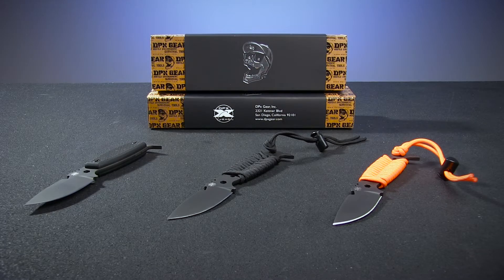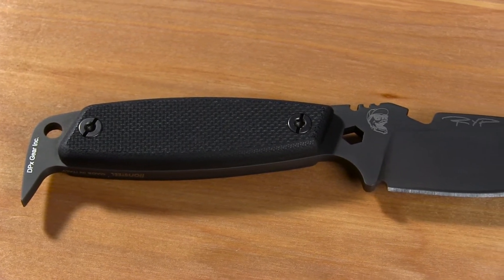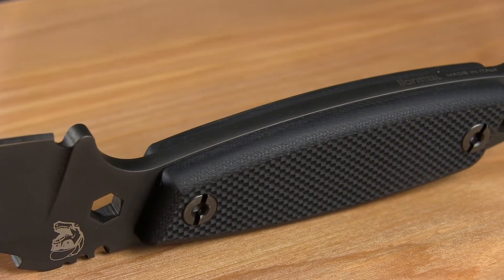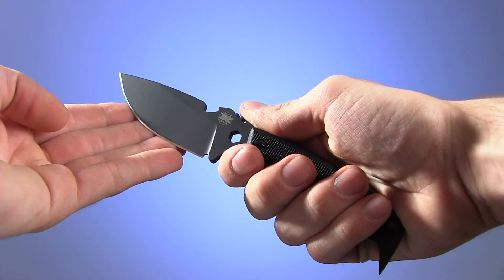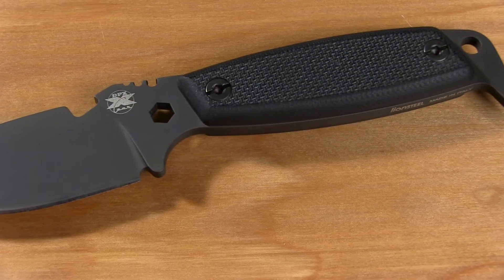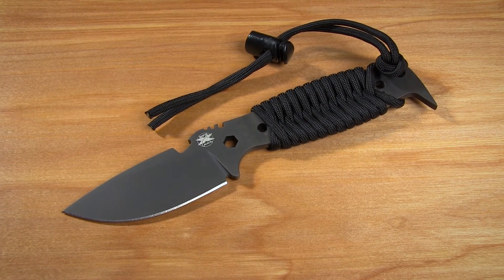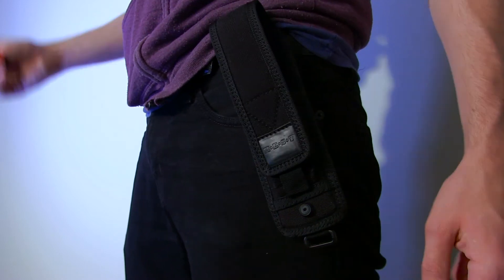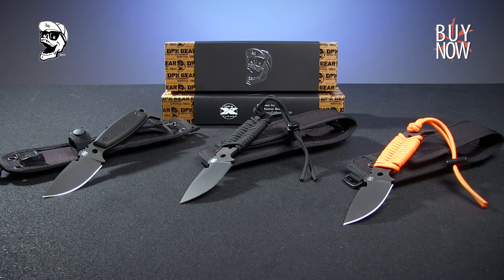Warehouse Hunts: DPx Gear HEST II Assault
Join us every week as we plunge deep into the goblin-protected vaults of the KnifeCenter warehouse to see what treasures we can find.

Please note that some models shown may have been updated or discontinued since this video was first published.

This week on Warehouse Hunts we’re looking taking a look at DPx Gear’s HEST II Assault fixed blade knife. This DPx Gear design was manufactured in Italy by LionSteel, so you can be certain the materials are of the finest quality.

The HEST II is a high-end, short-run  version of the original HEST. The drop-point blade and the tang are made from 60HRC Sleipner tool steel. This makes it easier to sharpen, but also more prone to oxidization, so it must be taken proper care of. The handle is hollow to allow for the storage of survival materials like fire starter or water purification tablets.

HEST stands for Hostile Environment Survival Tool, and that’s exactly what this knife is. Beyond just the razor sharp blade, this knife sports a host of useful tools to help you on your wilderness escapades. There’s a pry bar, hex driver, wire strippers, and finally a bottle opener for when you give in to despair.

The handle on the original version of the HEST II has removable American G10 scales in black. This fills the hand very comfortably and feels quite solid to wield. DPx has also made it available with a paracord wrapped handle, which is an even more comfortable hold, though it feels just a little bit slicker. As a KnifeCenter exclusive we’re excited to offer the paracord in a stylish neon orange, perfect for hunting season.

Included in the package is a Cordura sheath with belt loop. All models with the paracord handle also include the G10 scales in case you ever feel compelled to swap them out.

The HEST II from DPx Gear is a fantastic fixed-blade option for those who are seeking a little additional functionality in their knife. You can click the annotation or the link in the description to learn more about this knife, or click the DPx logo to see all the other varieties of HEST II that we have available.